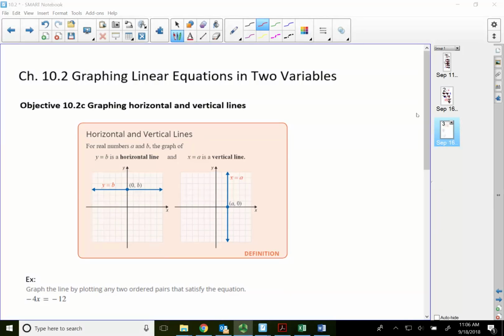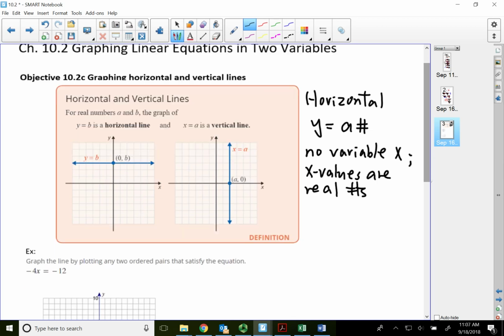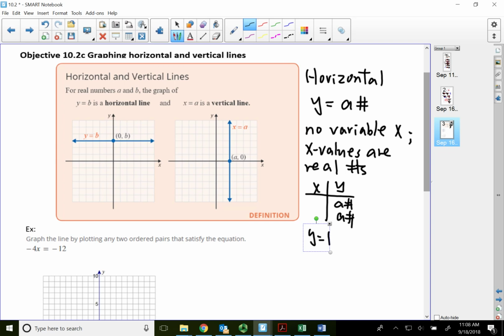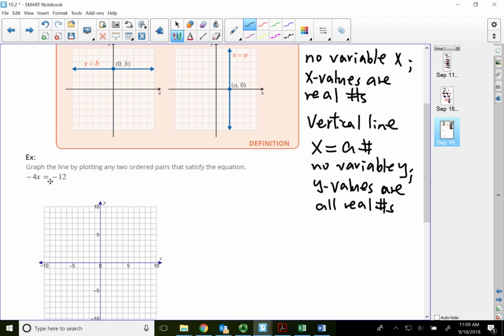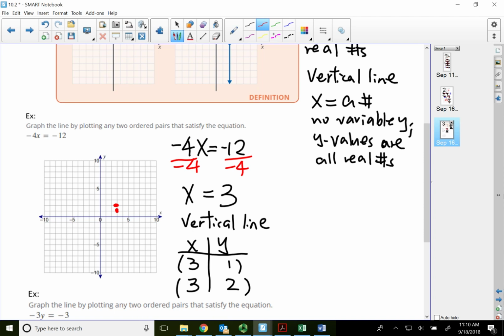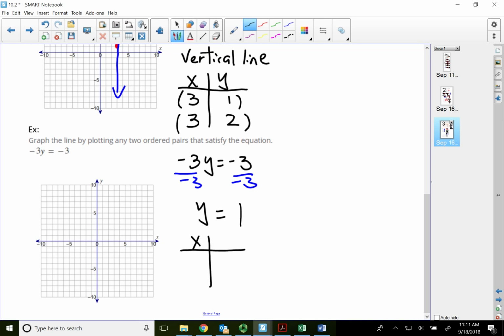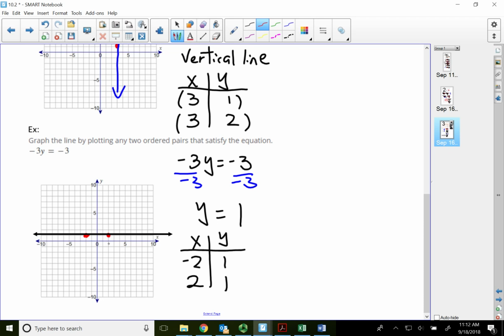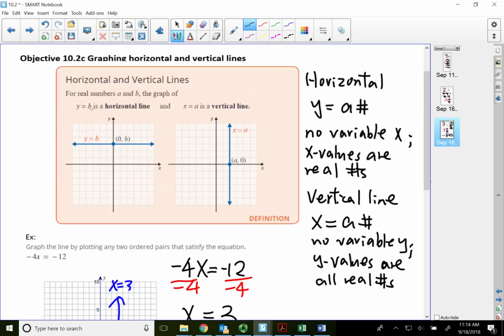108 10.2c Graphing horizontal and vertical lines